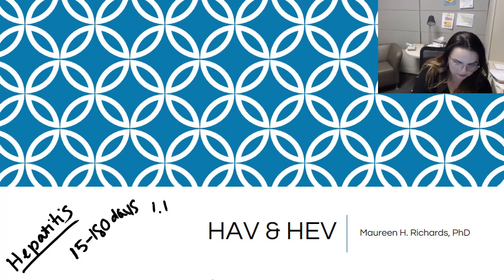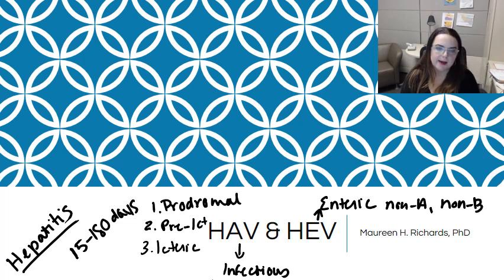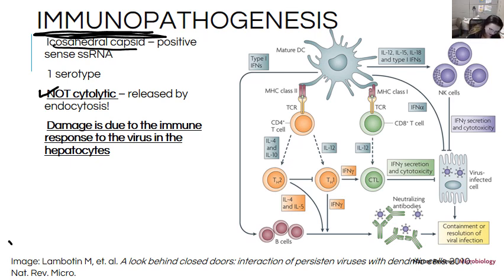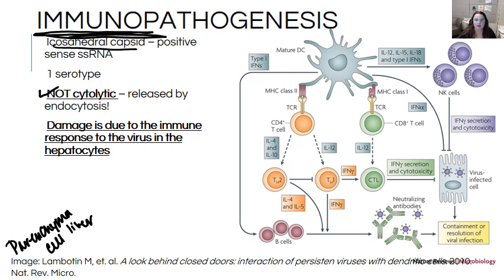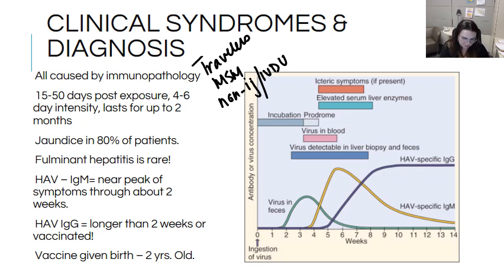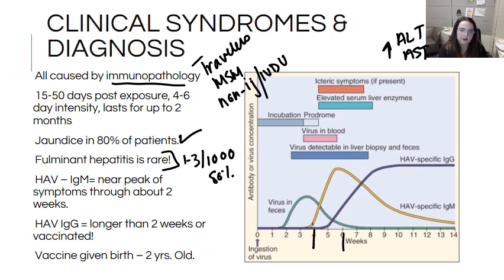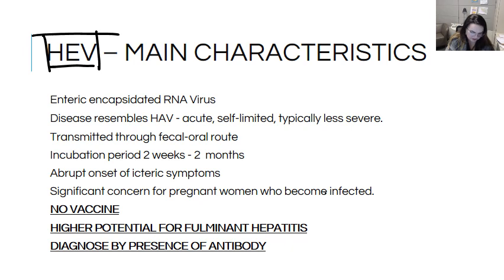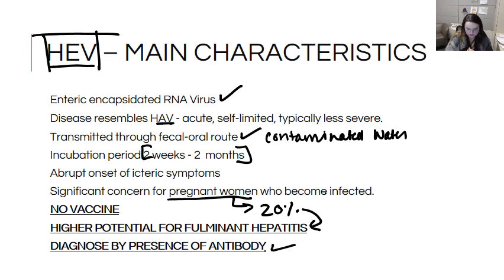HAV & HEV 2018 2019